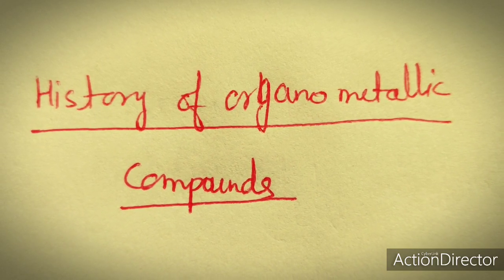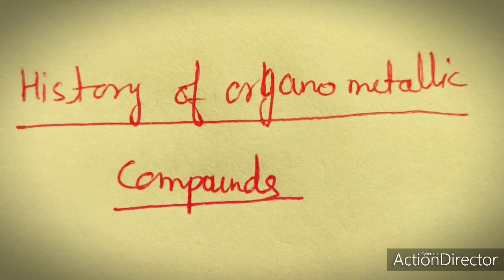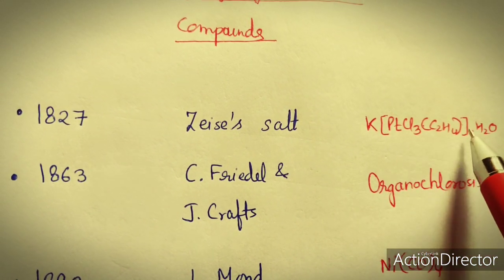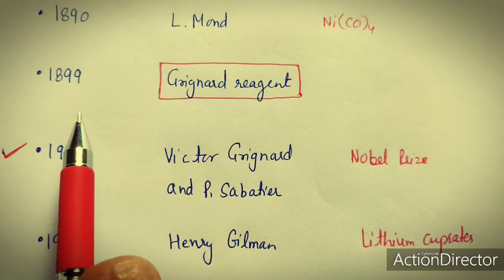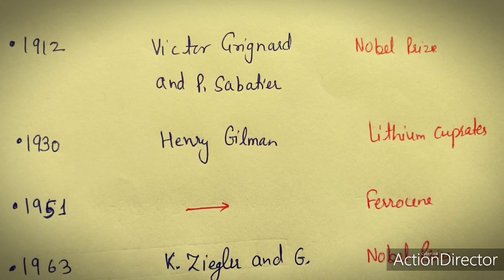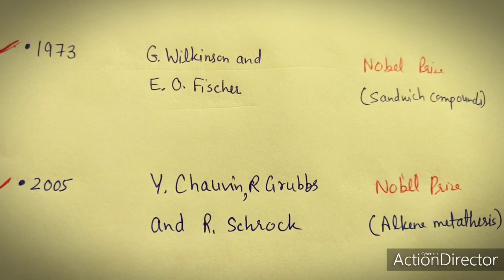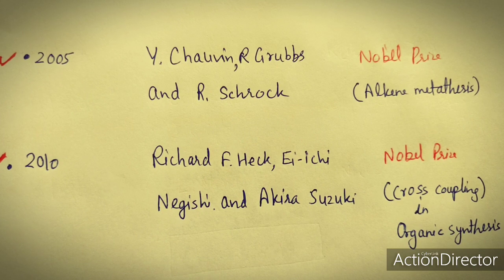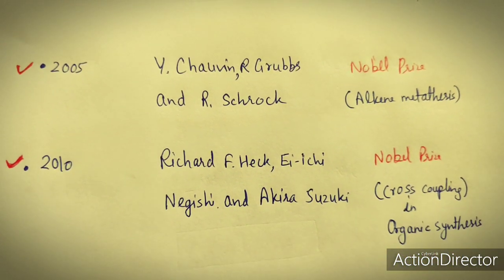Organometallic compounds, Part 1, History by Dr Geeta Tewari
Brief history of organometallic compounds'